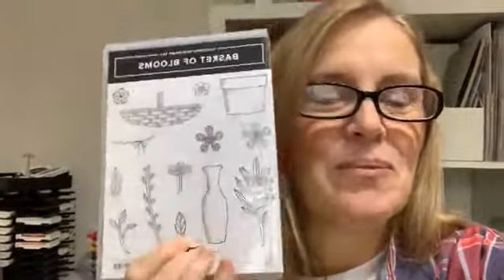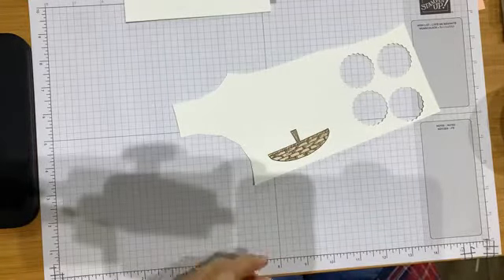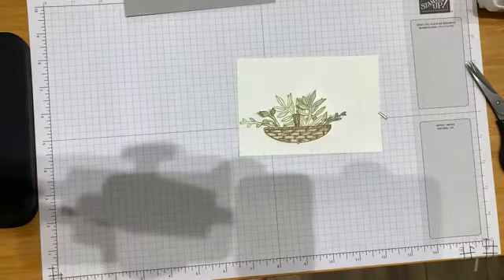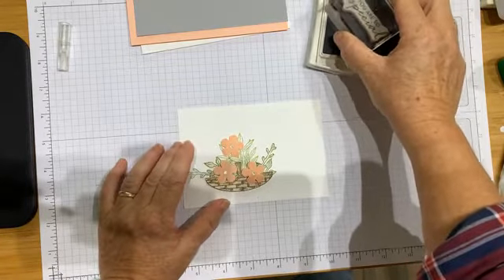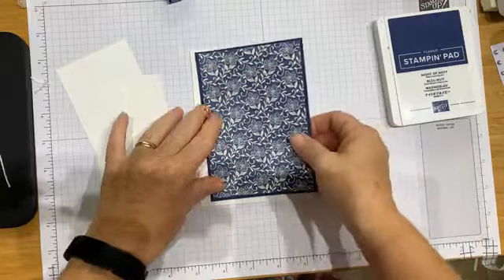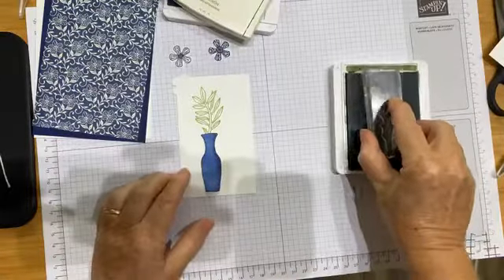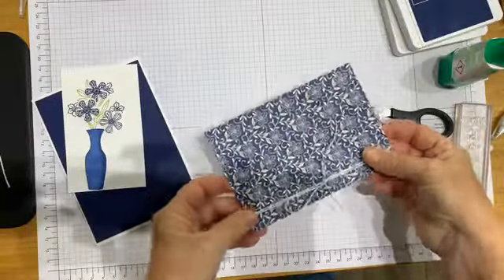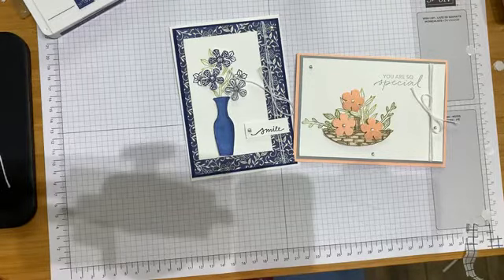Basket Of Blooms At Coffee And Cards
Using the Basket Of Blooms stamp set from Stampin' Up! for this week's Coffee and Cards. Join me for the FB live replay to make two different cards using this versatile set.